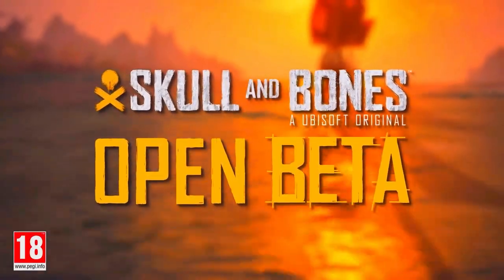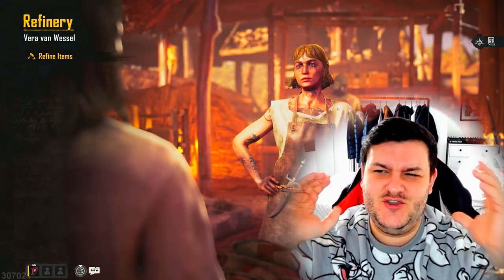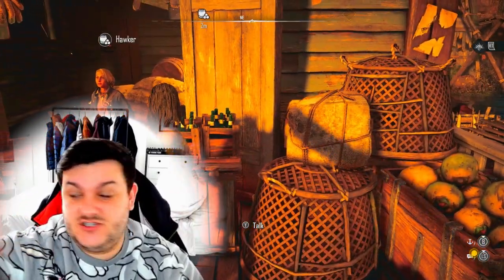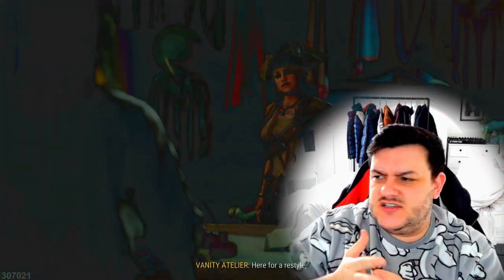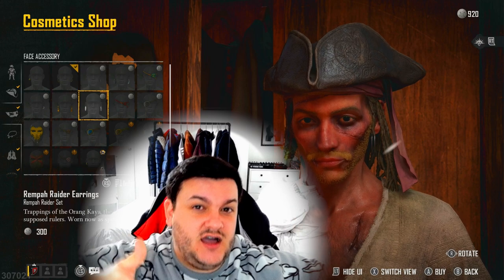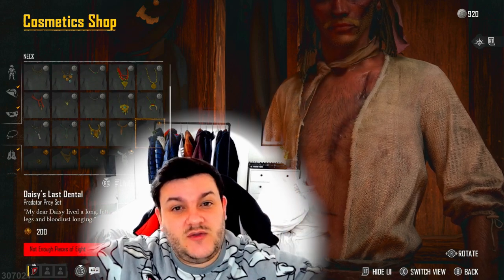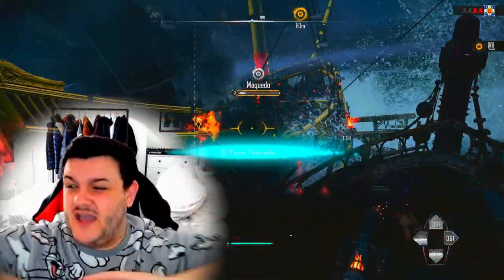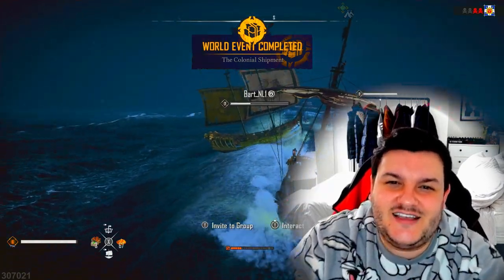I am ADDICTED to SKULL and BONES and here is WHY!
The Division at sea you gotta love it this game is brilliant!